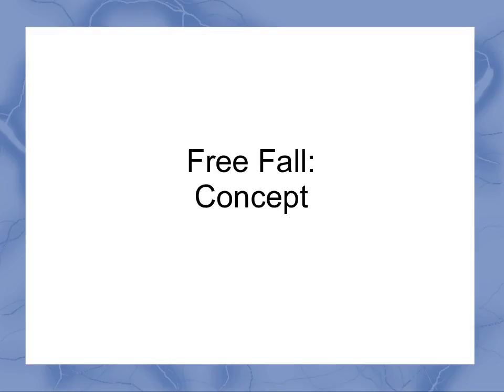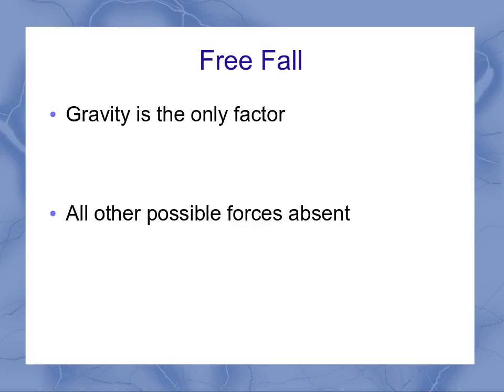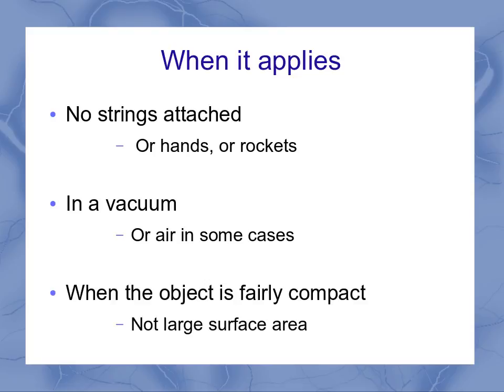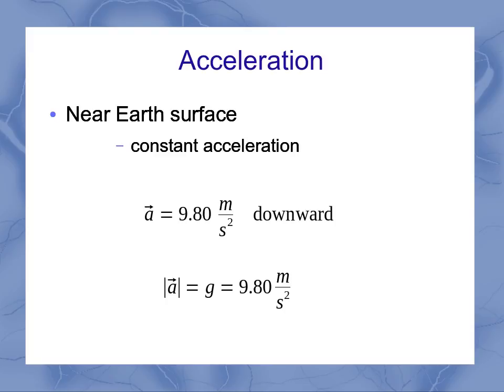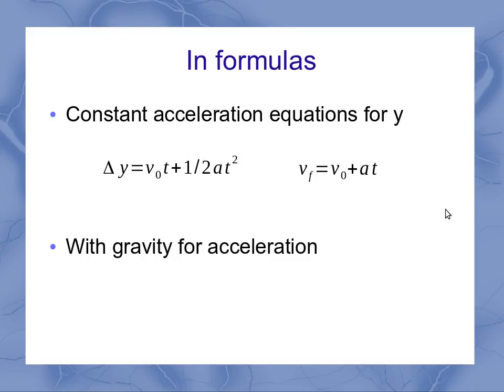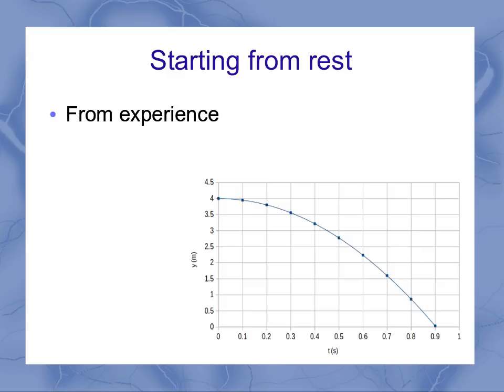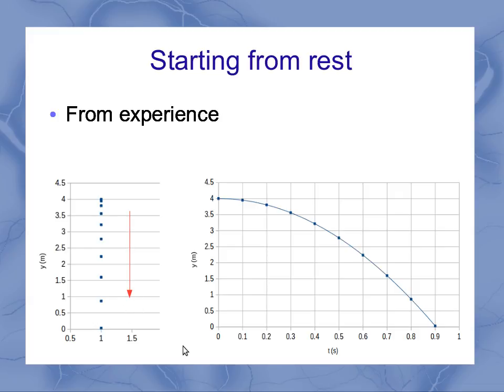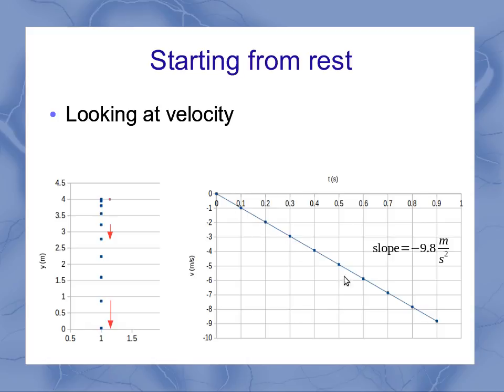Free Fall: Concepts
This ideo introduces the concept of free fall as used in physics and uses the exmaple of an object dropped from rest to look at the position and velocity as they change over time.